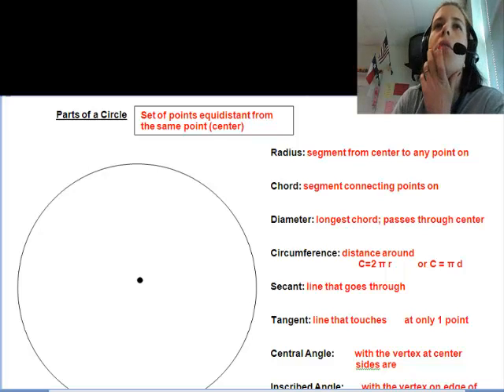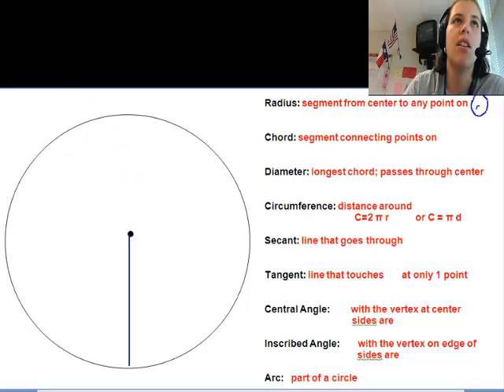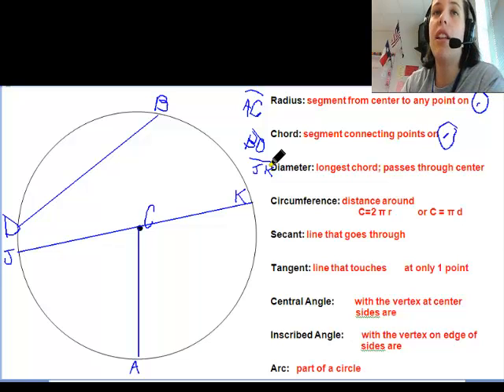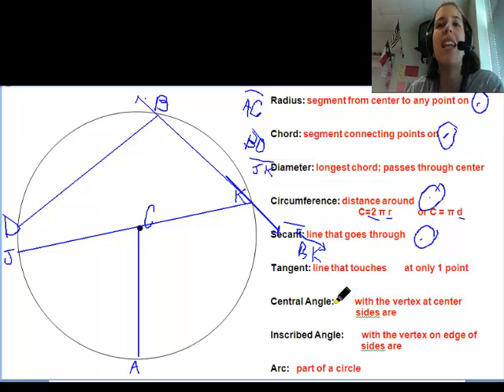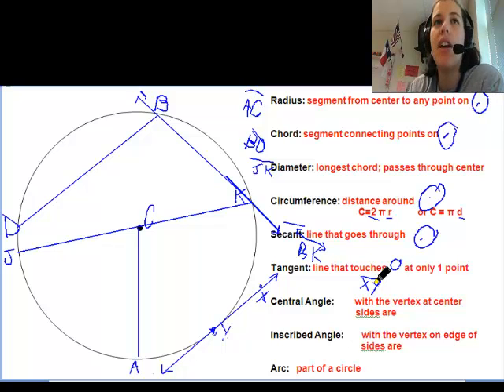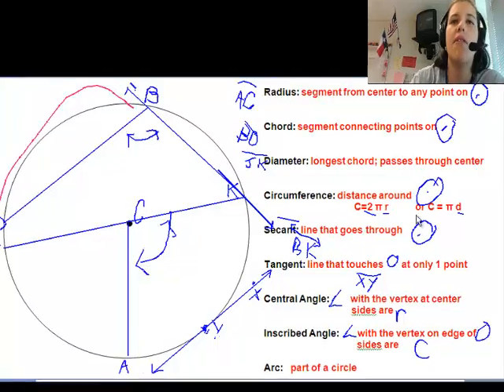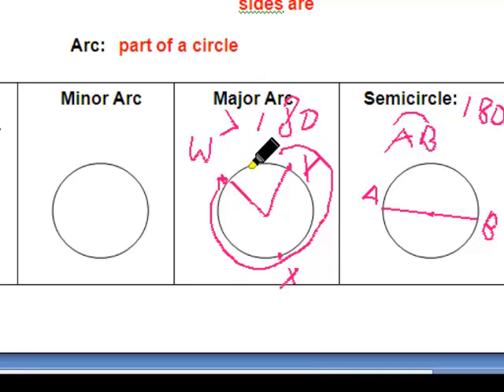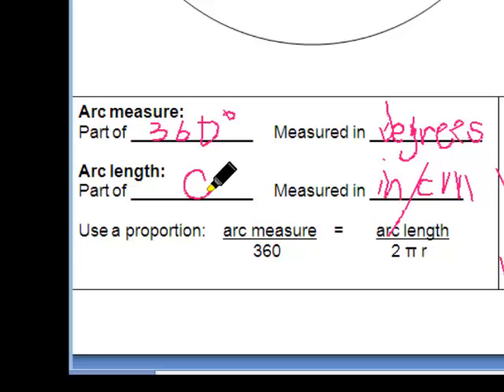Parts of Circles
Basic circle vocab is illustrated and defined.